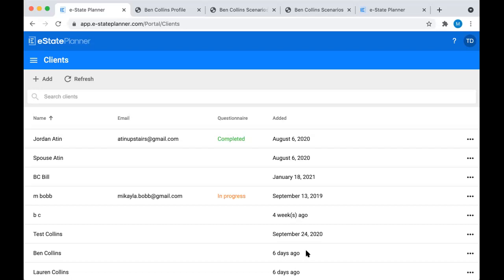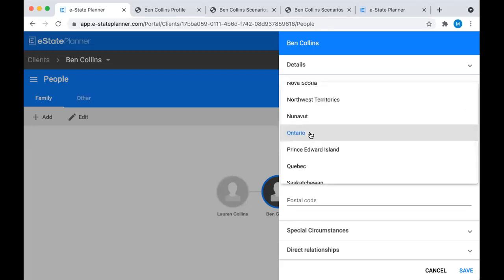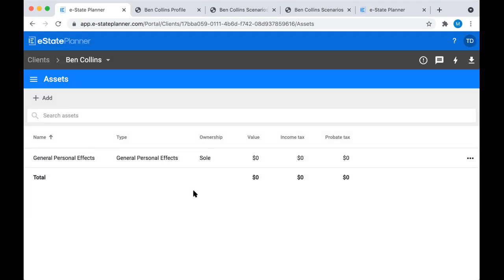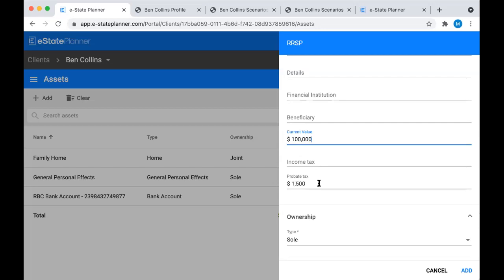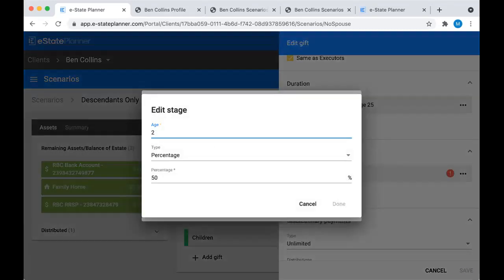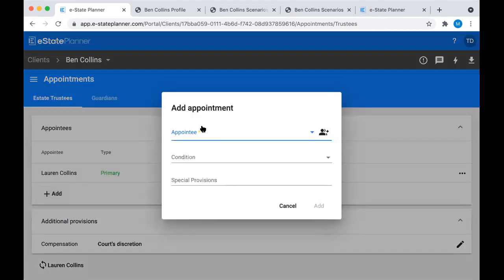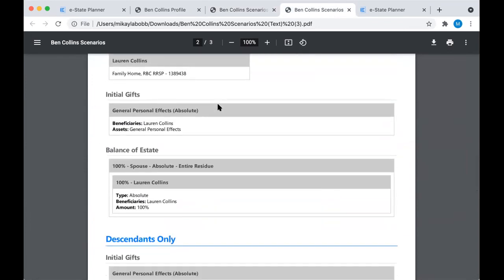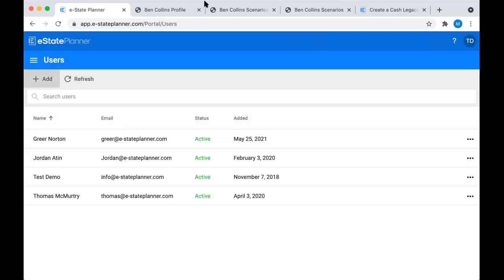New User Webinar - June 29